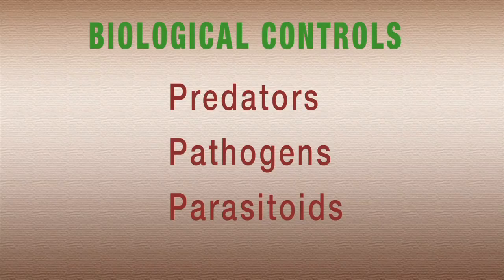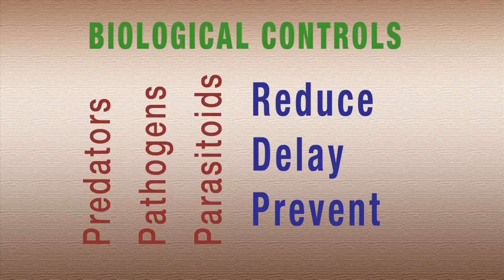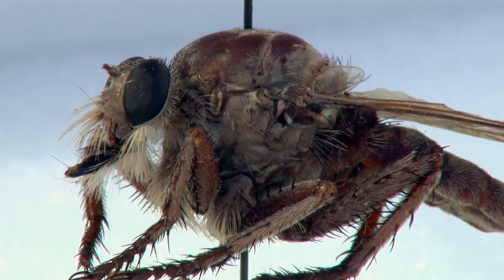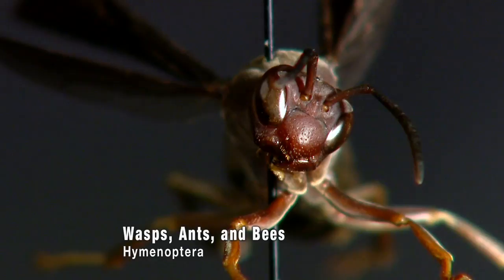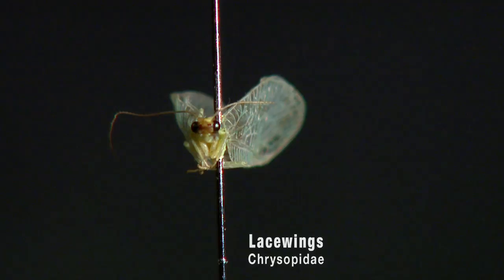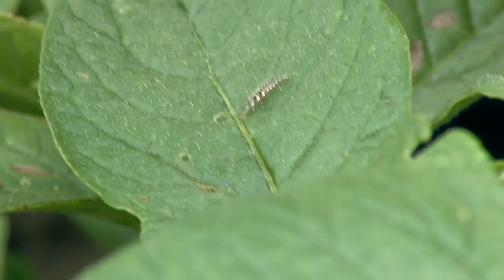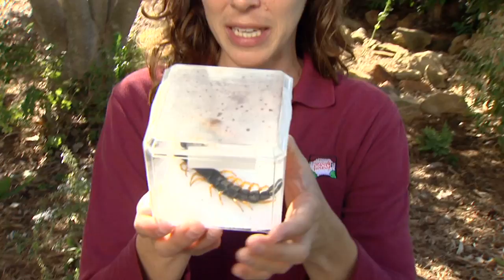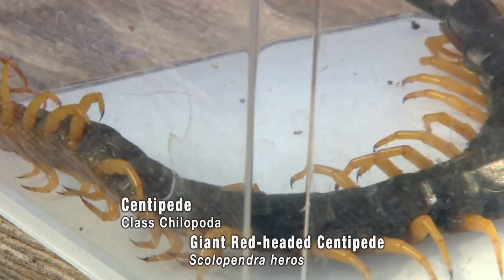IPM: Natural Enemies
(10/12/12) Oklahoma Gardening host Kim Toscano discusses the Integrated Pest Management biological controls using predators and parasitoids to reduce, delay and prevent pest issues in the garden.